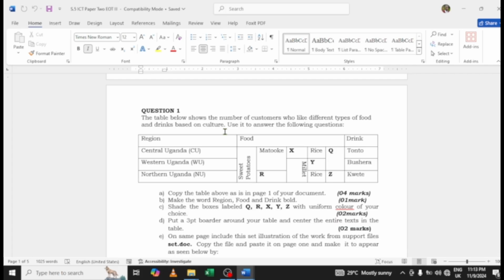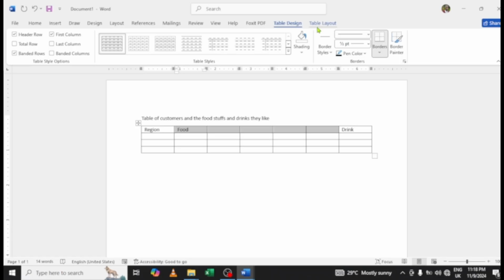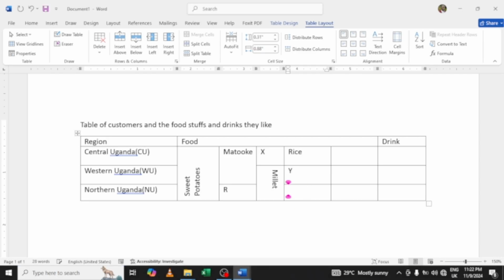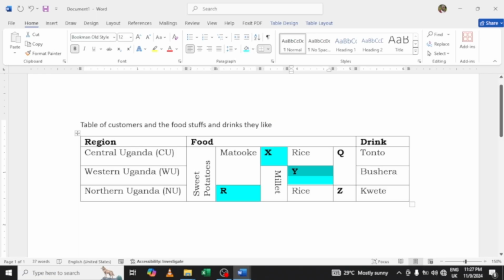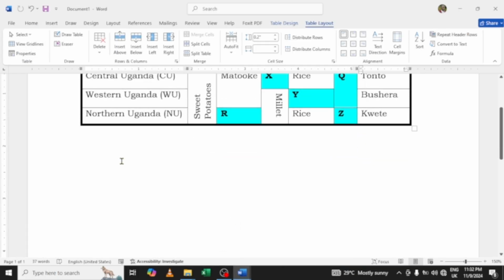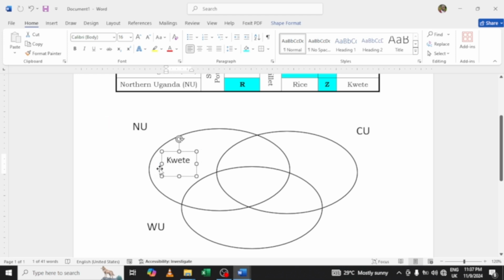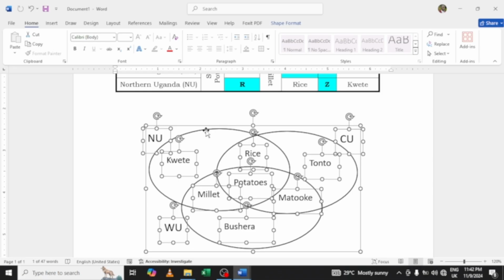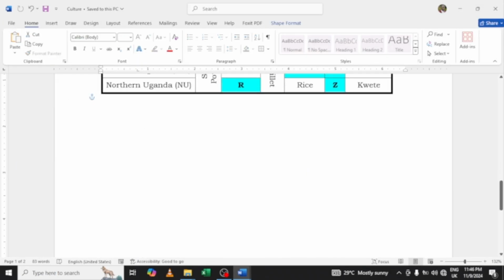Ms Word Number A' Level Exam Attempt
Attempting the Ms word number for ICT 2 A' level